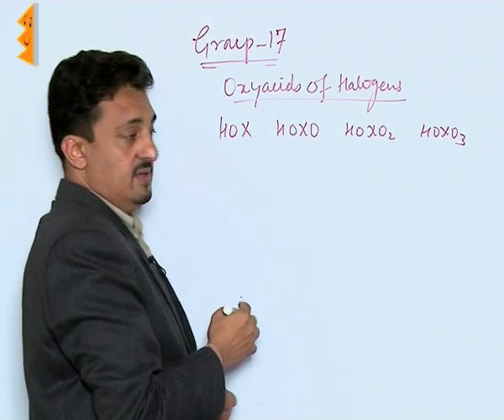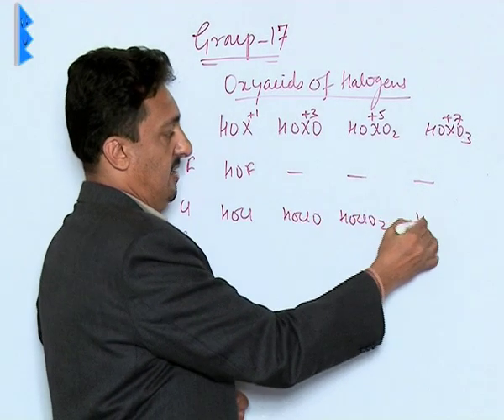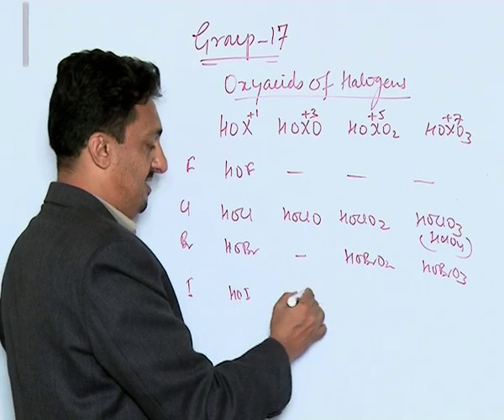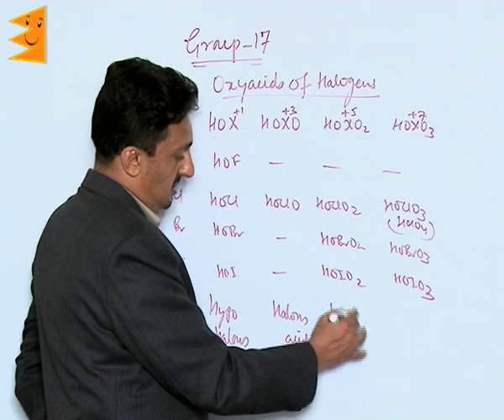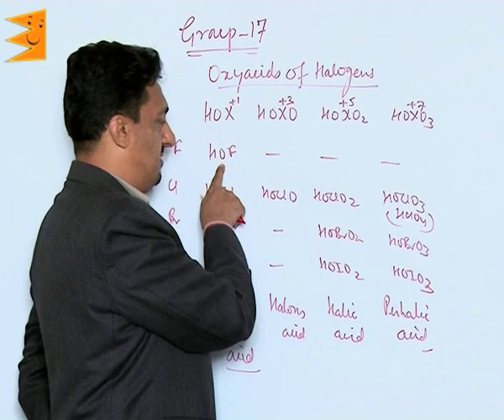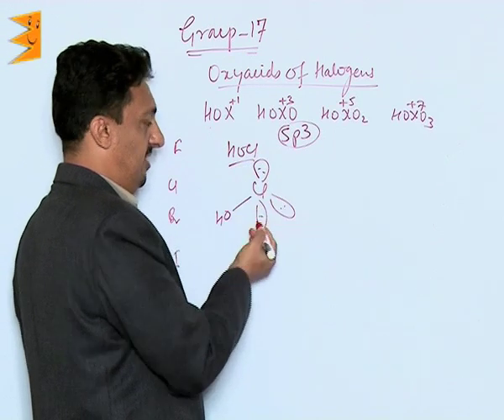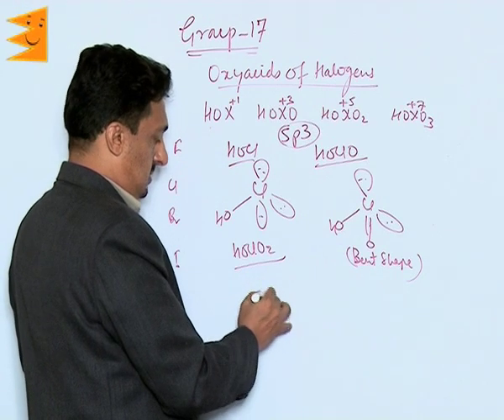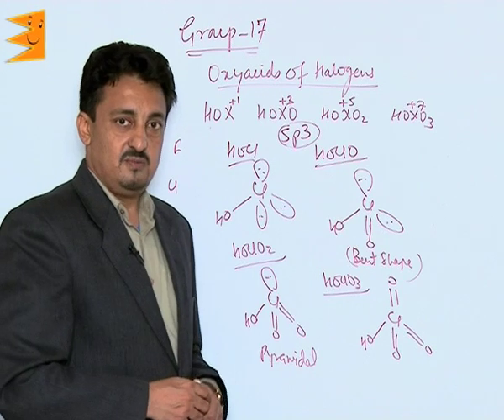CBSE Class 12 Chemistry p-Block Elements Oxyacids of Halogen |Extraminds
Topic: Oxyacids of Halogen
Extraminds